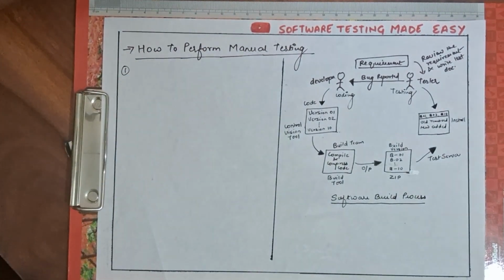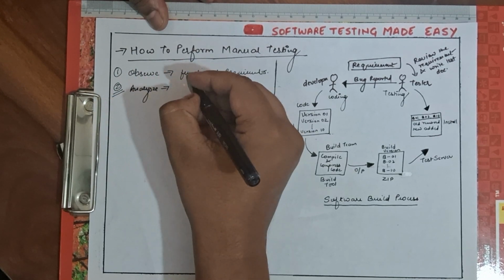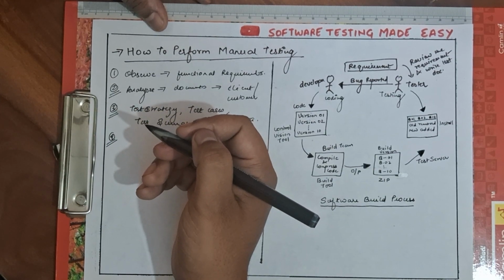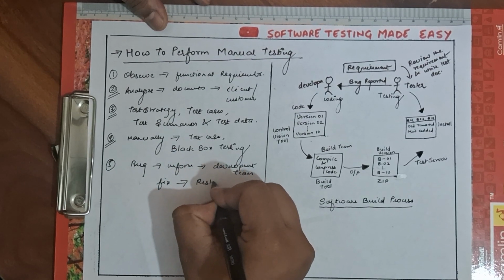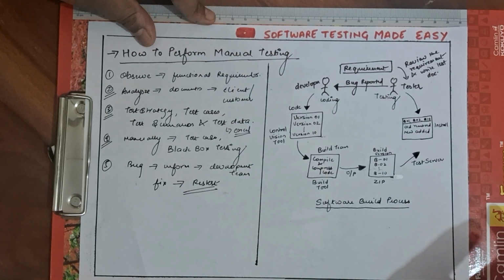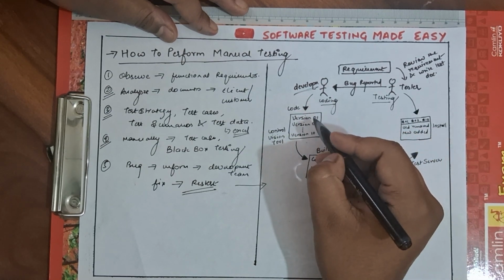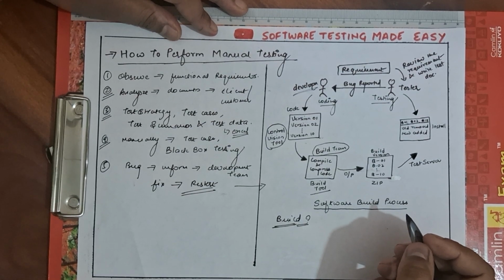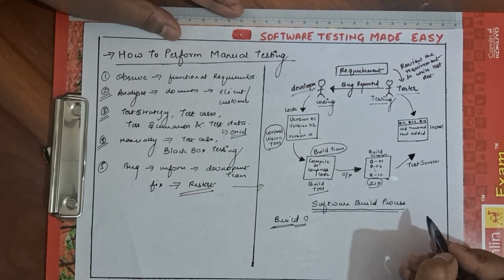How to perform Manual Testing? Detailed Explanation step by step | Software build process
In this video, I have explained how to perform Manual Testing along with software build process.